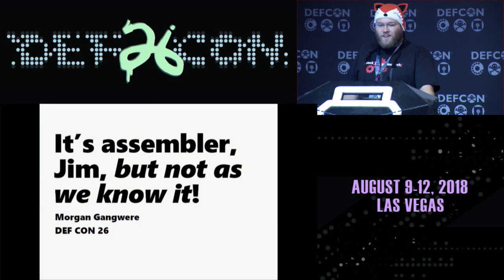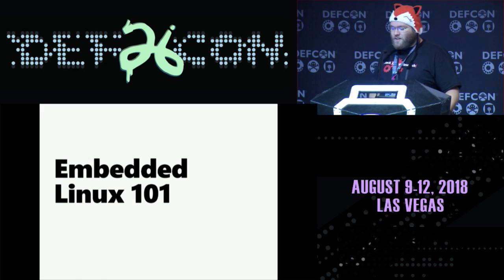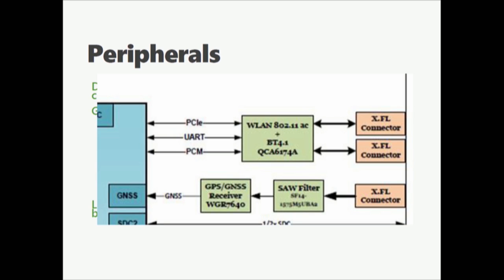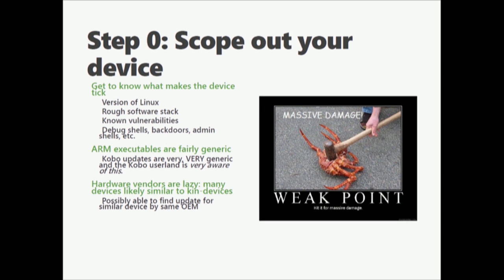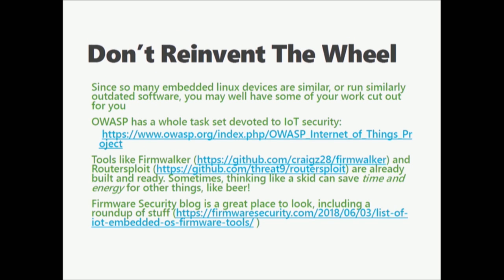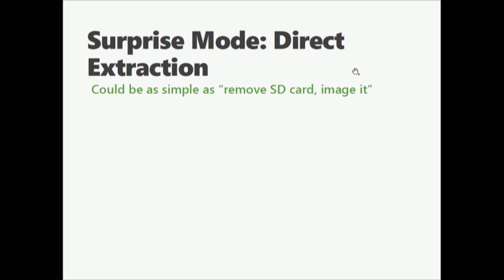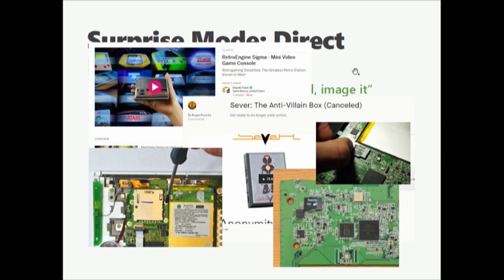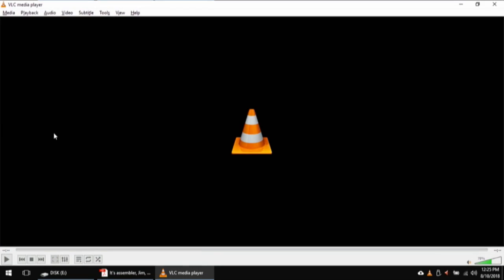DEF CON 26 - Morgan Indrora Gangwere - (Ab)using Binaries from Embedded Devices for Fun and Profit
With the proliferation of Linux-based SoCs -- you've likely got one or two in your house, on your person or in your pocket -- it is often useful to look "under the hood" at what is running; Additionally, in-situ debugging may be unavailable due to read-only filesystems, memory is often limited, and other factors keep us from attacking a live device. This talk looks at attacking binaries outside their native environment using QEMU, the Quick Emulator, as well as techniques for extracting relevant content from devices and exploring them.